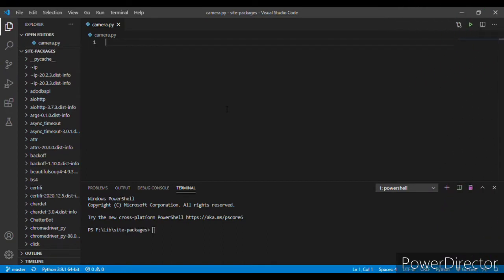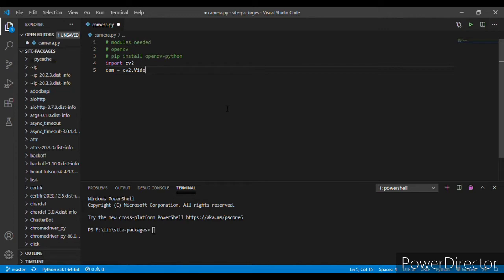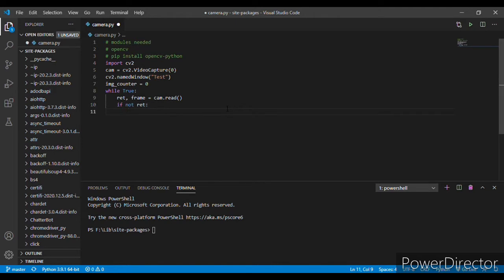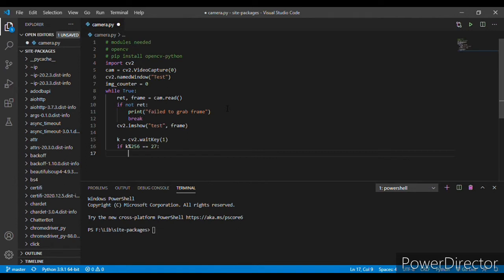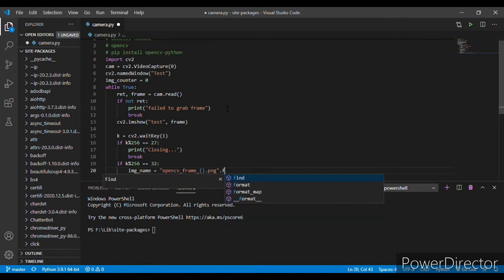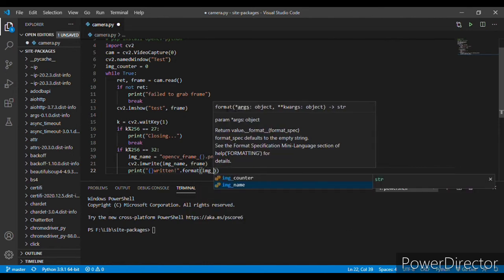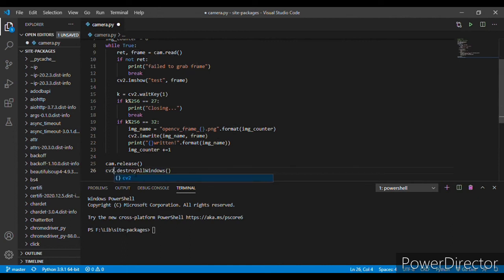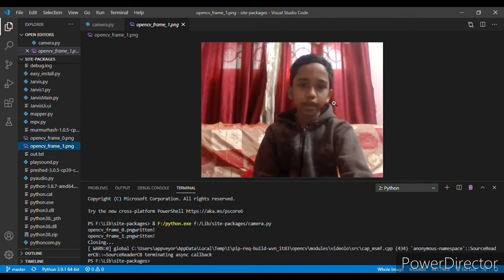Opencv tutorial : How to capture images using python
This code can capture images. If 'space' key is pressed it will click the images. If 'esc' key is pressed, it will exit.

How to run this code?
You need only the opencv module to run it which you can install it by simply typing "pip install opencv-python".

Where the image will be saved?
The image will be saved in the folder in which you run the code.

What will the name of the image which will be saved?
The name of the image will be "opencv_frame{}_.png". The "{}" brackets will replace to the "number of images you clicked - 1".

What will the extension of the file which will be saved?
The extension will be .png

Problem solved in this video:
How to capture images using python
How to make a simple camera using python
How to make a camera using python
How to make a camera using opencv